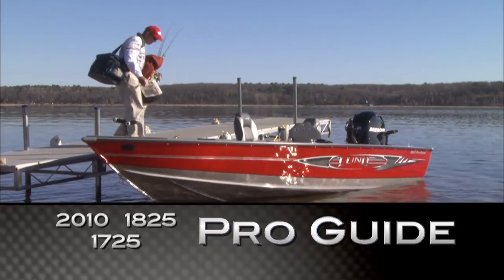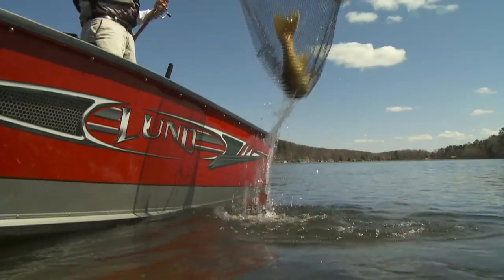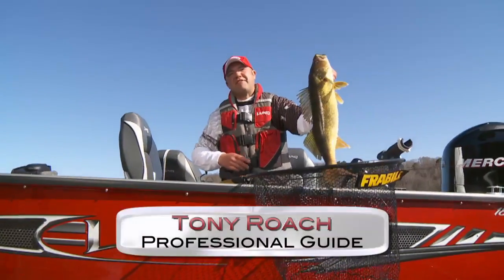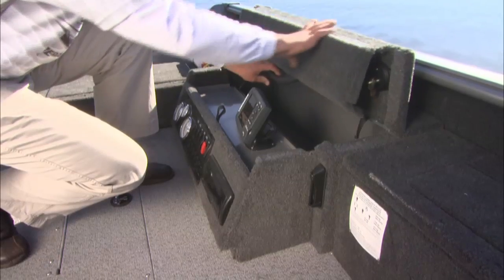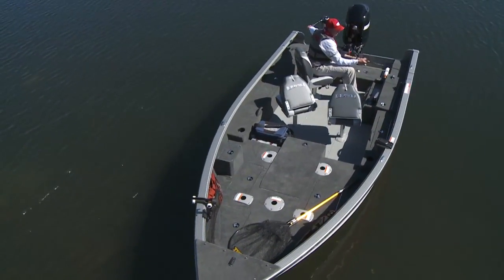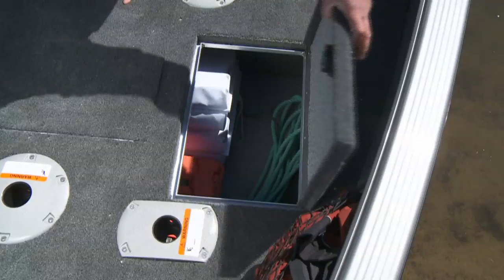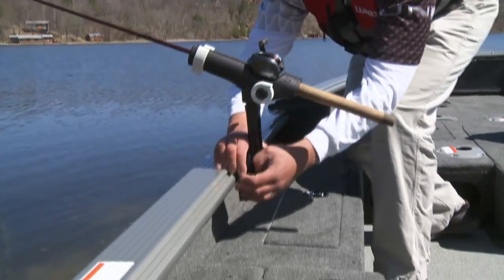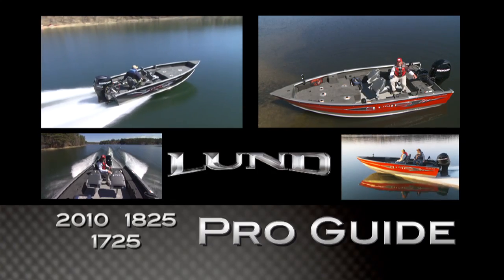2013 1725, 1825 & 2010 Pro Guide Walkthrough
The Pro Guide's squared off transom allows for optimum back-trolling and impeccable control. Rough waters are championed by this boat. We've designed this series with one word in mind -- BIG. There's nothing this boat lacks, from its livewell, to its deck space, to its fishability. Ultimate control, ultimate space, ultimate fishing.

See more photos of Lund boats:
Lund® has been producing aluminum and fiberglass fishing, sport, hunting, and utility boats in Minnesota’s lake country since 1948, leading with products that exceed the demands of the most dedicated outdoorsmen.